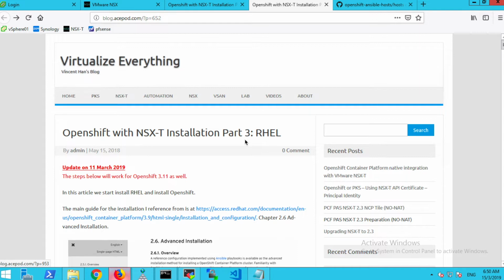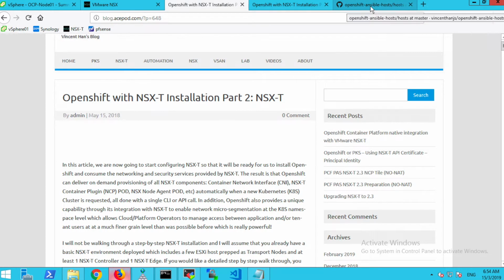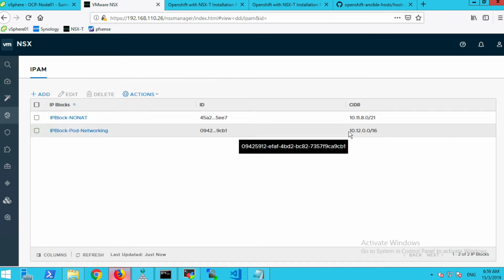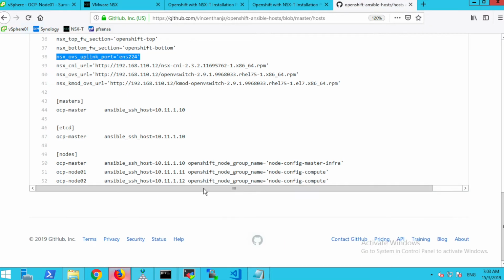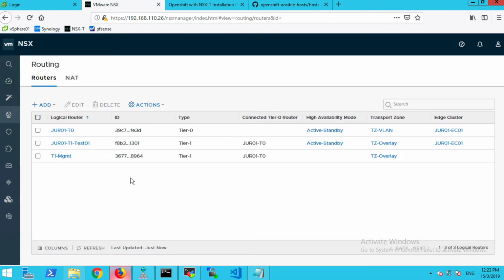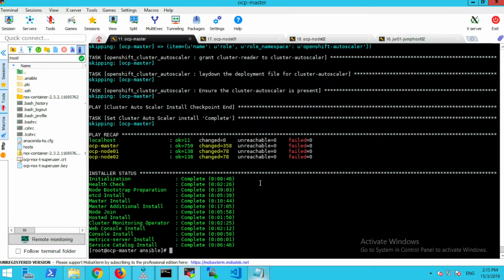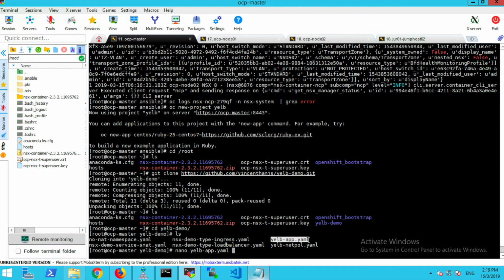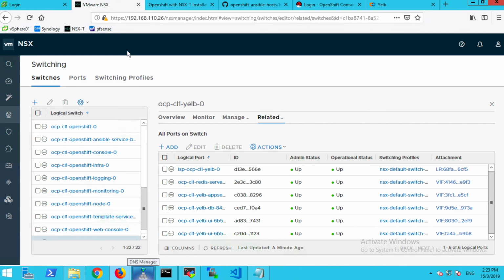How to install Openshift Container Platform 3.11 Enterprise with VMware NSX-T (Native Integration)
In Openshift Container Platform 3.11, VMware NSX-T and NCP(Network Container Plugin) playbooks were delivered as part of the openshift-ansible release. This makes the installation of NCP and CNI integration much more simpler and seamless.